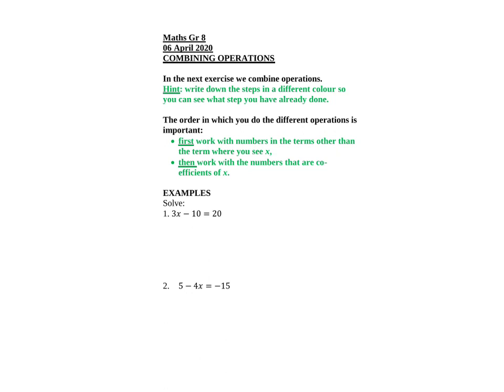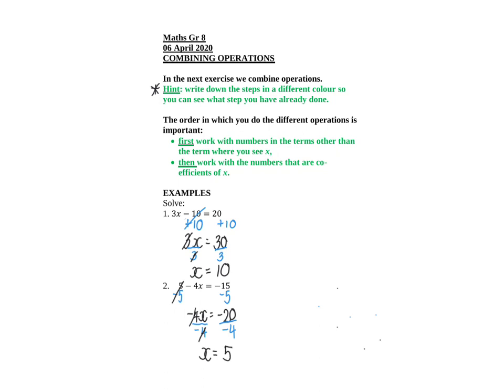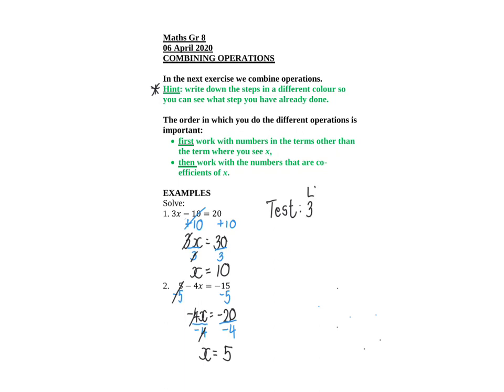KHS GRADE 8 - EQUATIONS (2)